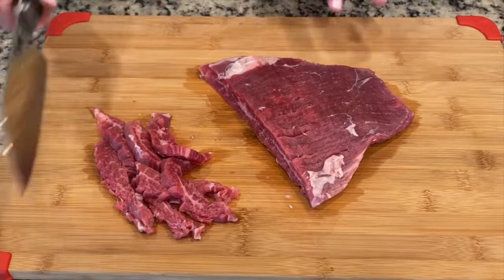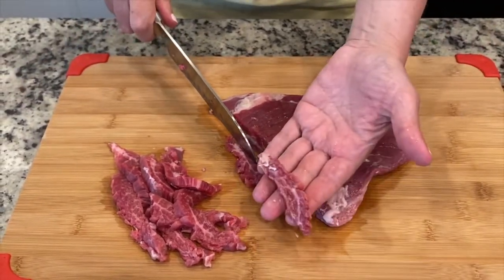Beef and Broccoli that's better than takeout!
This beef & broccoli is one of our family's favorites. Serve with white rice or fried rice!

A few notes:
*Can be made with flank steak or similar. CUT THIN strips. Sometimes your butcher will cut up meat for you if you ask! Fresh broccoli crowns & onion and you're all set. Be sure to use LOW SODIUM soy sauce as it will be plenty salty.
*I have cooking sherry on the ingredients slide, but not in the picture ingredients slide ~ YES, this is needed! Brings great flavor and depth to it.
*If you have a wok, then use that. We do not have one and it always comes out delicious, but if you have one, cook your beef and broccoli in that.
*You can omit onion or onion tops if you don't like.

I found this recipe close to 5 years ago, I guess? I hesitated to give the website because the website is not even a food related website any longer... but she went by the name of Rainydaygal ... and like I said, that URL isn't even food any longer. If anyone knows if this girl still runs a different website, please let me know and I'll update this description! I altered the recipe just a bit to make more sauce and less thick to suit our family's likes. Enjoy!